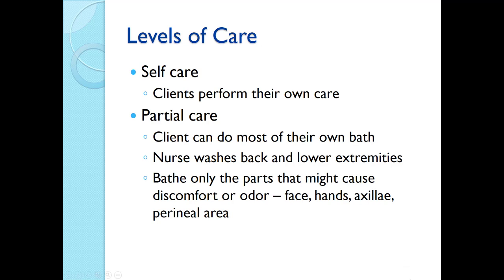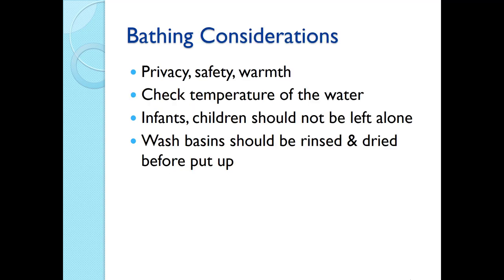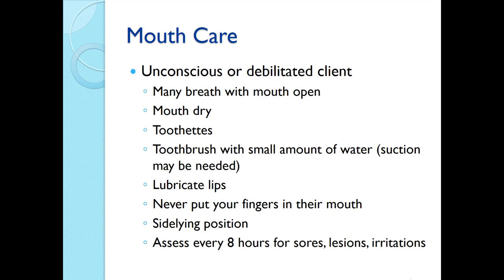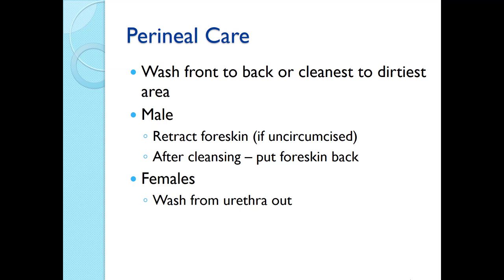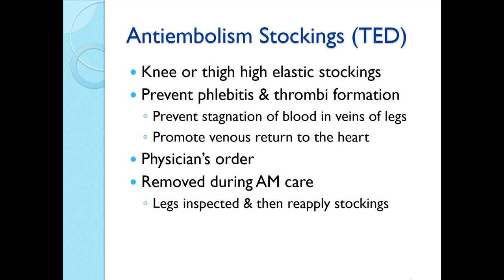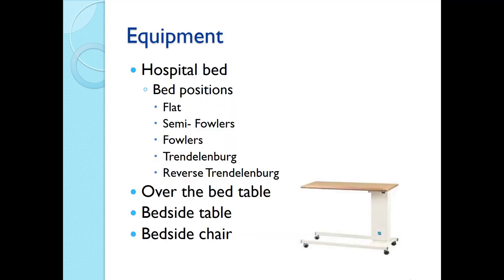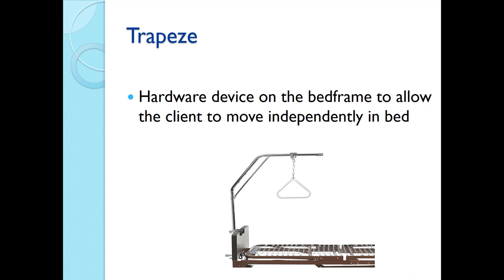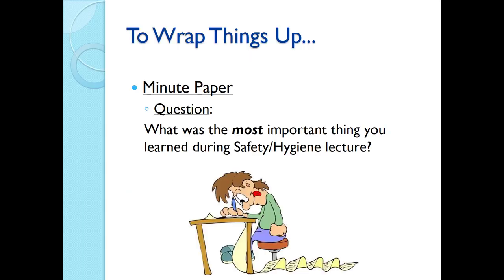HYGIENE LECTURE-PART 3